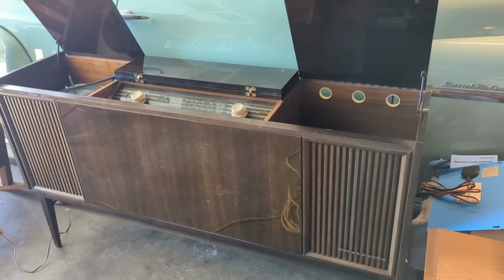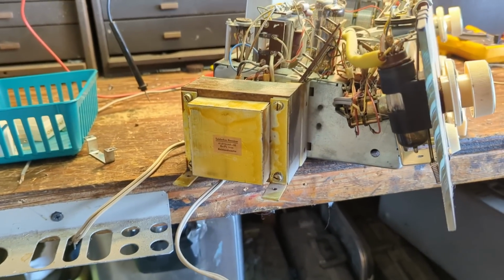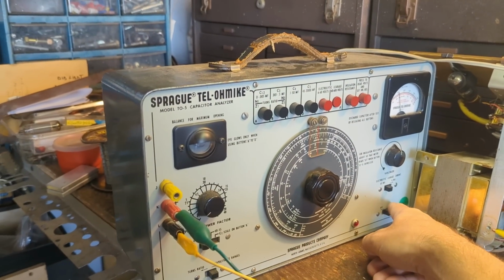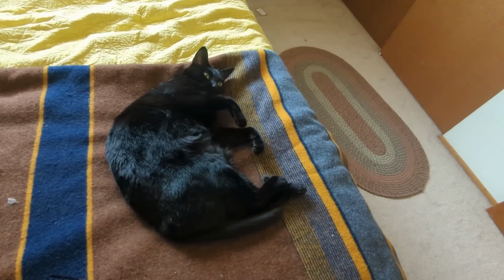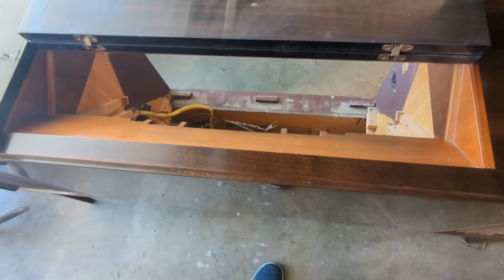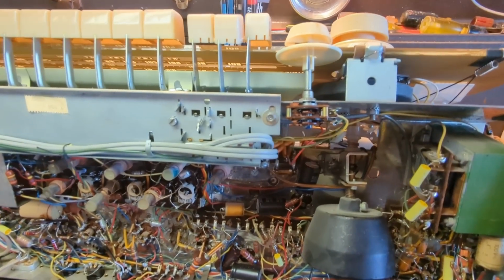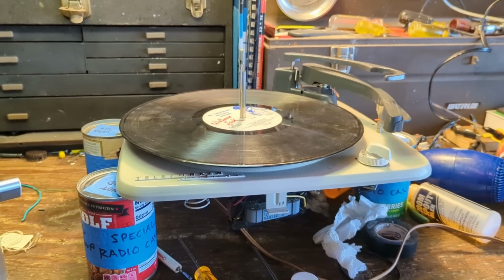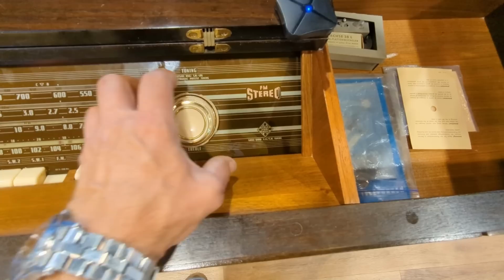Large-n-Tall: Telefunken stereo repair and restoration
This one is a long one...